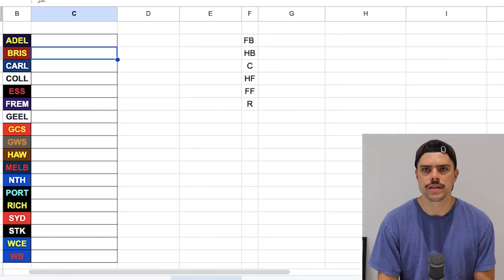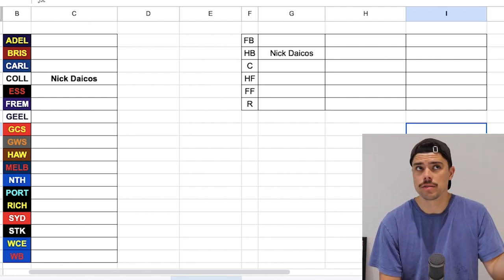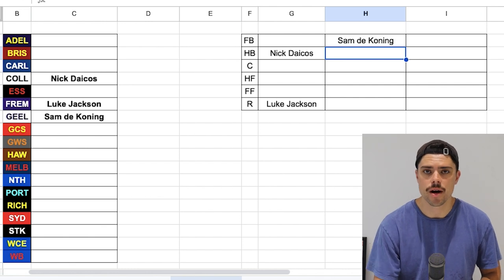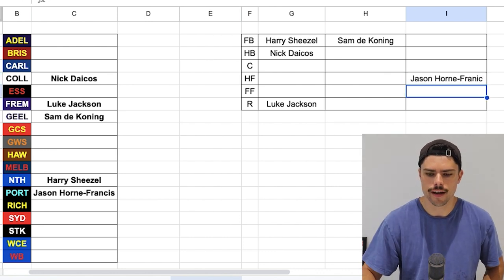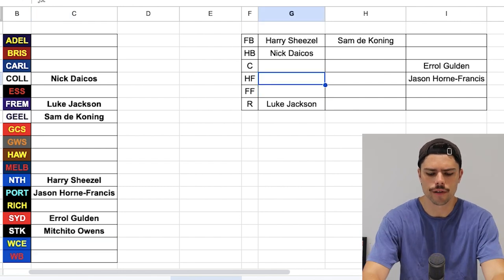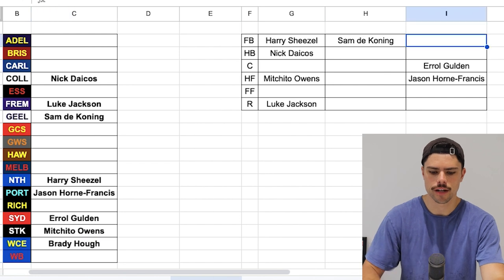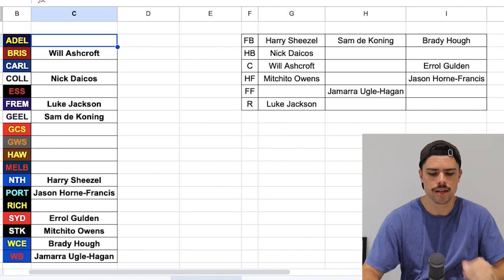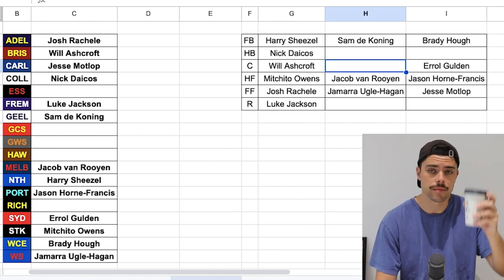Making an AFL TEAM stealing one YOUNG PLAYER from each club!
Making an AFL team of 18 players - stealing one under 22 player from every team.

AFL Men's True Footy League Invite Code: AFL0INT1
AFLW Invite Code: AFLW01CIR

AFL FANTASY CODE: CAVMV9L9